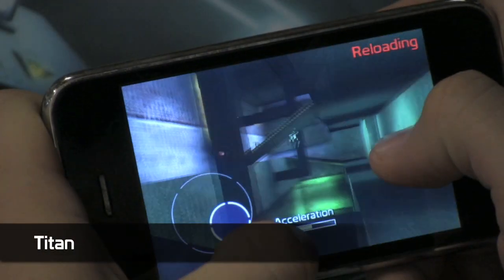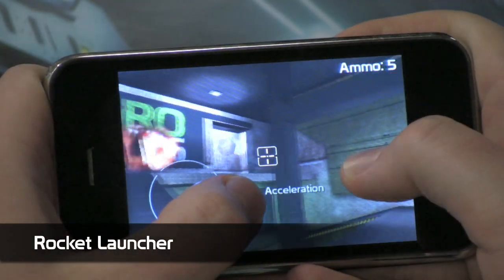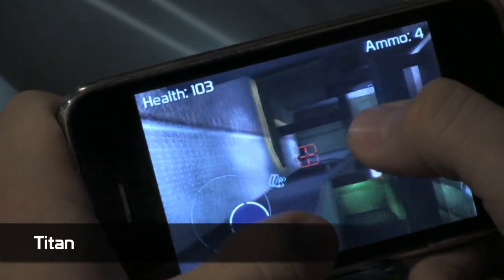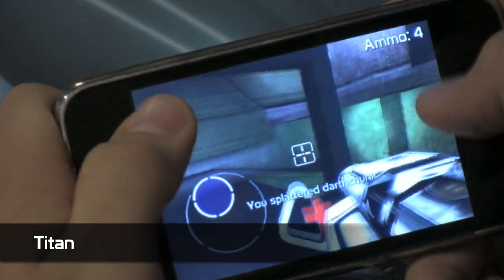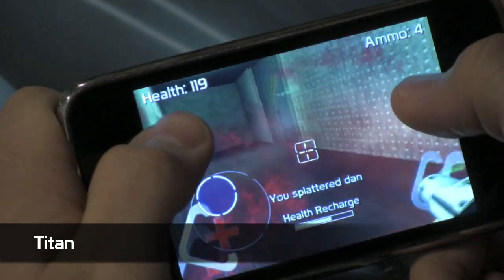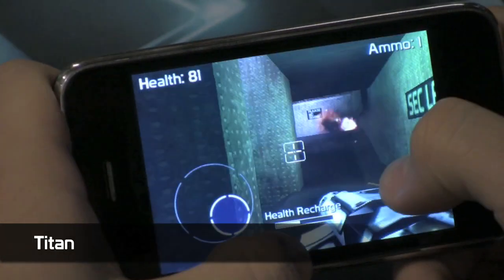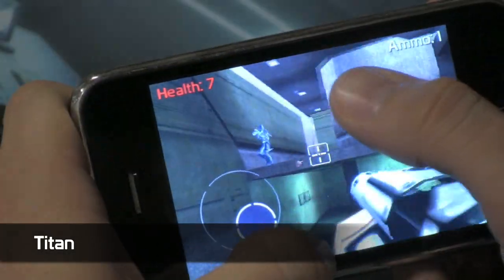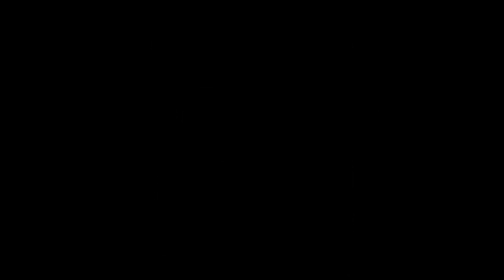Introducing the Titan Jr. and the Titan Pro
Two new PERMANENT weapons are hitting the Eliminate store Friday 1/10/2010. The Titan Jr. and Titan Pro are beefed up rocket launchers that fire anti-armor rounds. Although they do a lot more damage than the standard Rocket Launcher, the Titan rate of fire is much slower.

We're also introducing the PRO line of weapons, designated for elite employees rank 50-100.